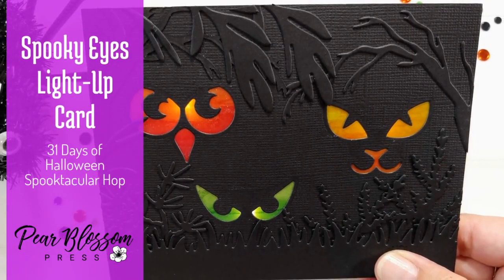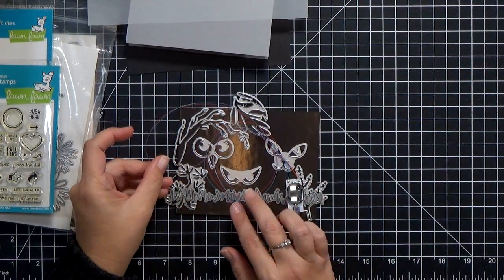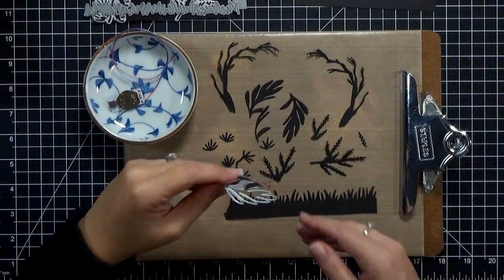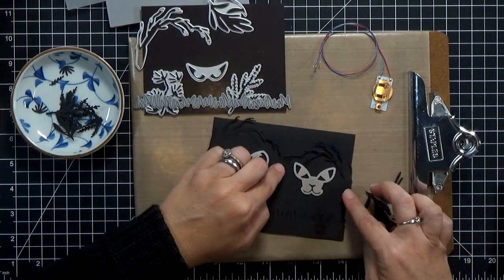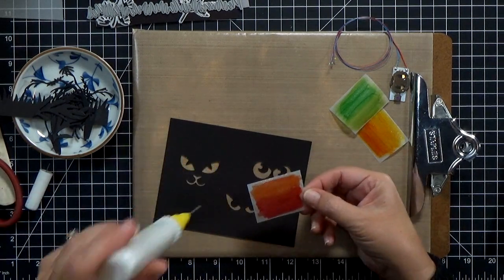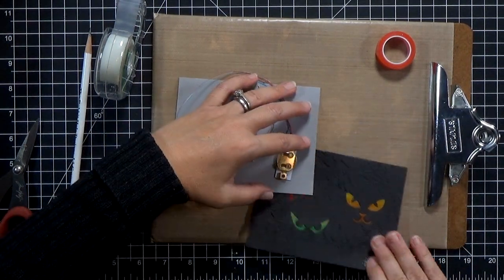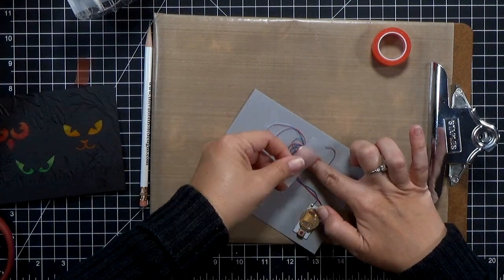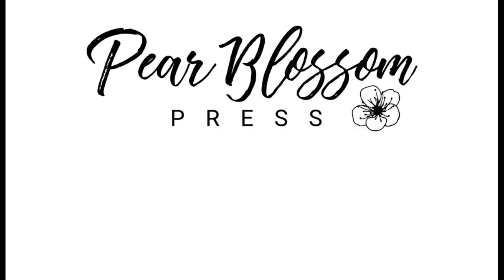Spooky Eyes Light-Up Card & 31 Days of Halloween Spooktacular Hop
Hello my crafty friend! It's day 8 of the 31 Days of Halloween Spooktacular Video Hop and I've got a fun light-up card for you today.

To hop along with us, you can find the list of all the videos

You can find more information and links to all of the other products I used on my blog...

Thanks for stopping by, I hope you have a spooktacular day!